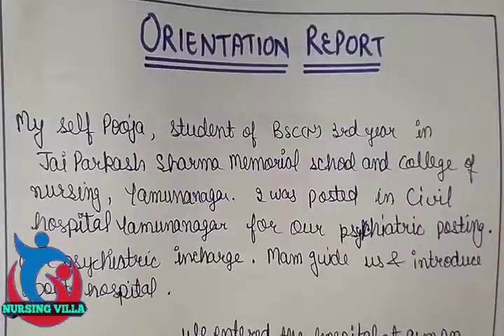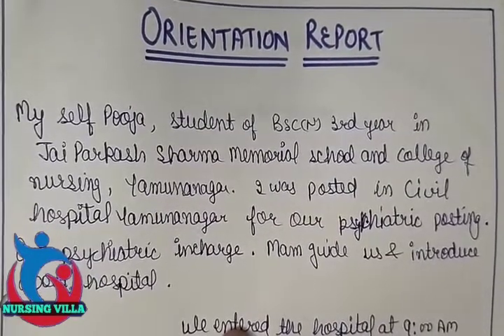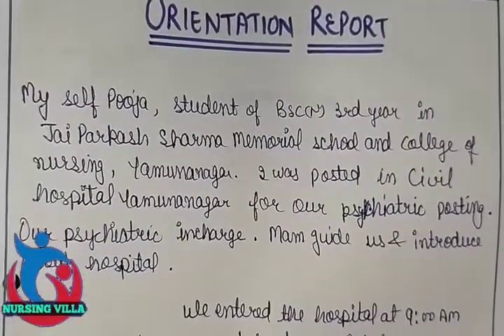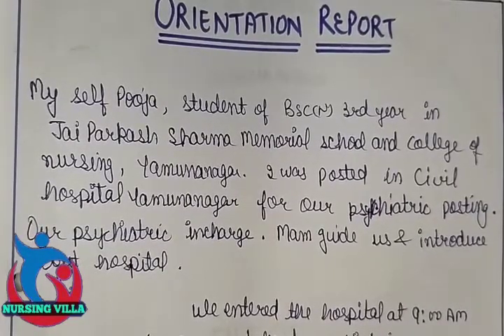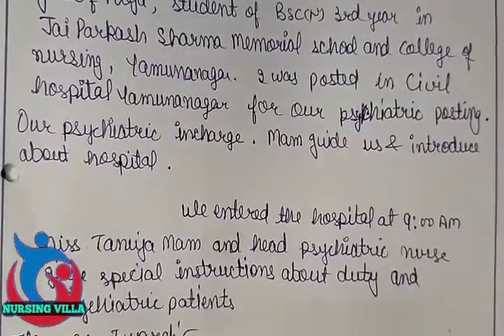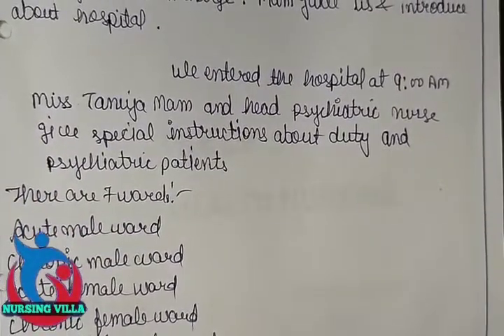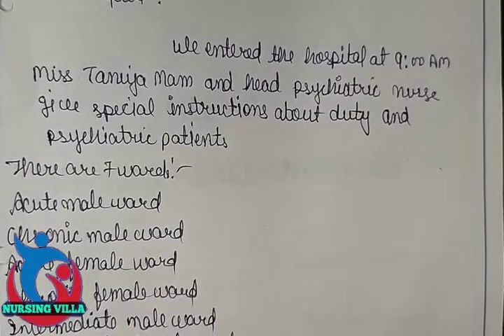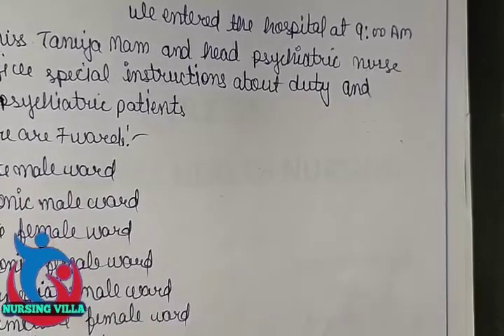How to make orientation report for nursing practical file